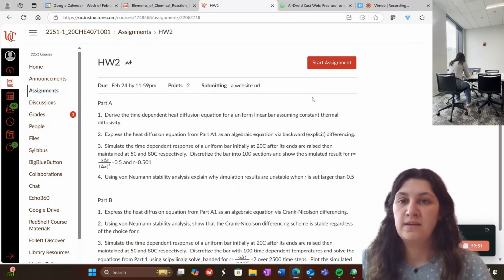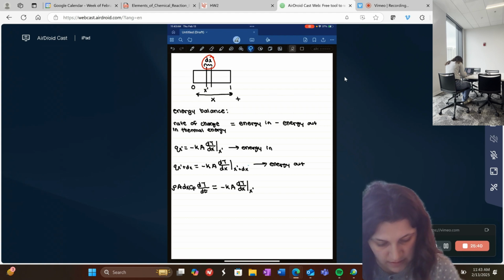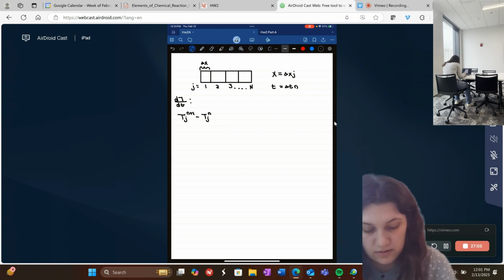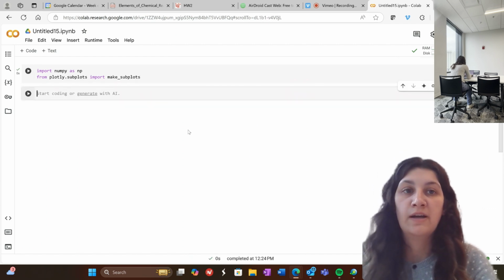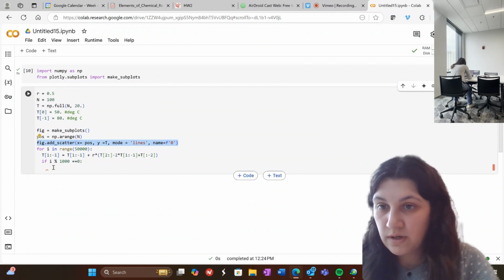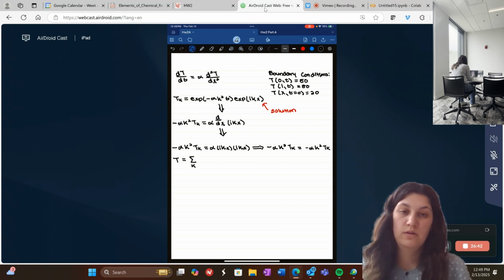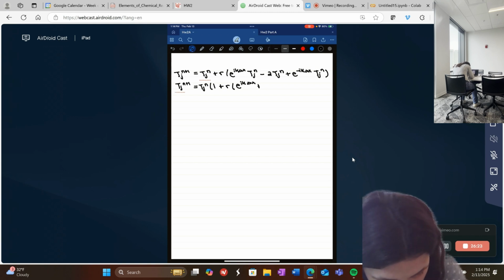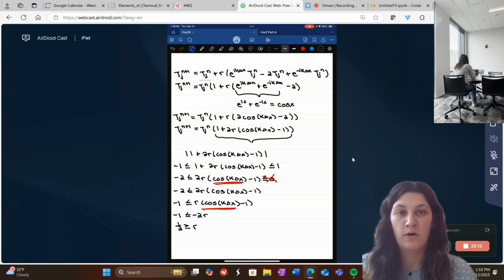HW2 Part A